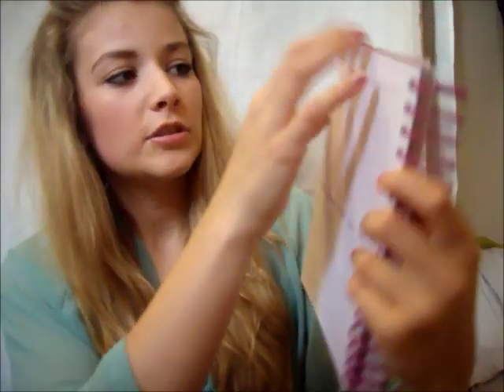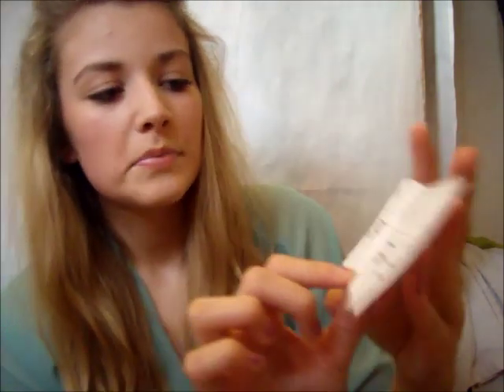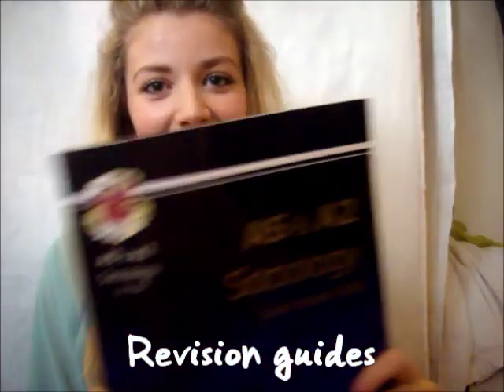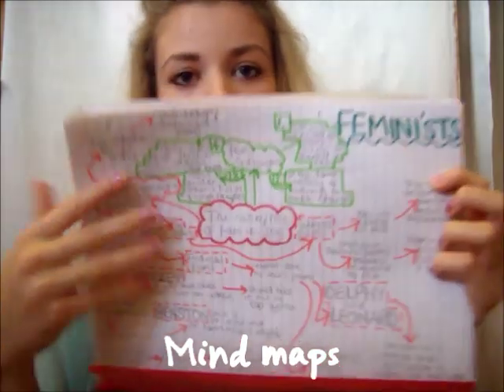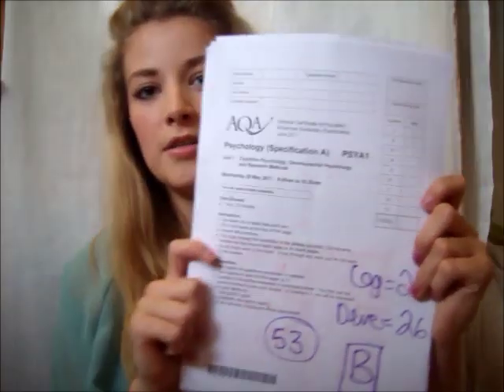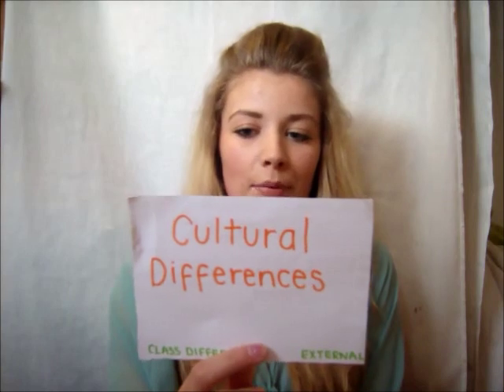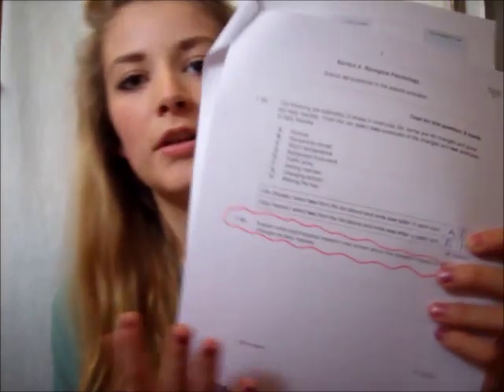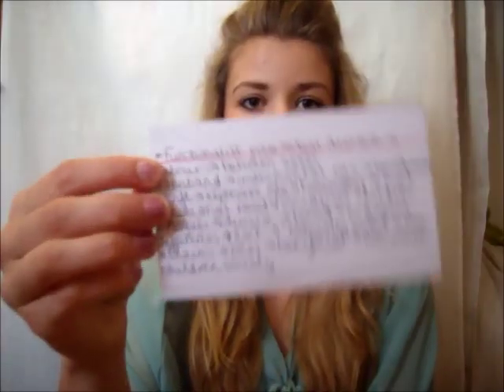Revision Tips And Tricks (Luce Stephenson)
Heyyyyyy gorgeous!

So basically this is a video on MY revision tips and tricks and what has worked best for me and what hasn't, I thought I'd share it with you so you didn't waste time I like did trying to work out what you learn best from doing so hopefully this will benefit you! I've watched many of these videos before and I thought I'd do my own little take on it.

If you have any further questions on revising or if you feel stressed and want some help with anything or if you just want to talk then you can contact me on the following;

If you are a company that wants to contact me then please contact me on the above email address if you wish for me to promote your products or complete a review etc.

Love yous all, Luce x